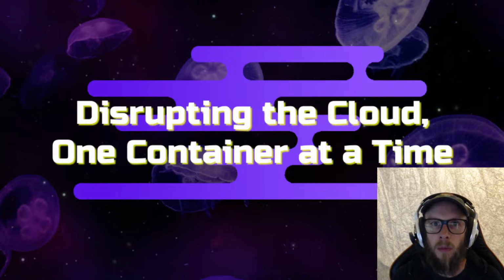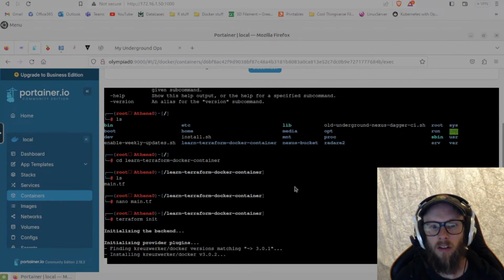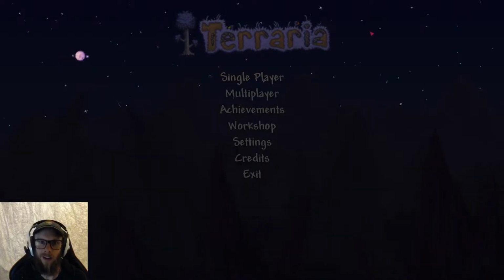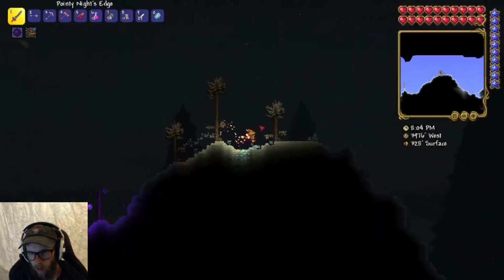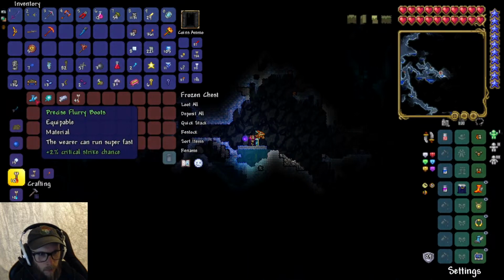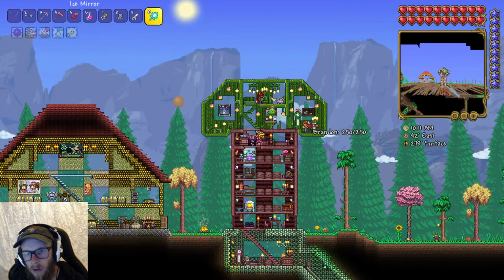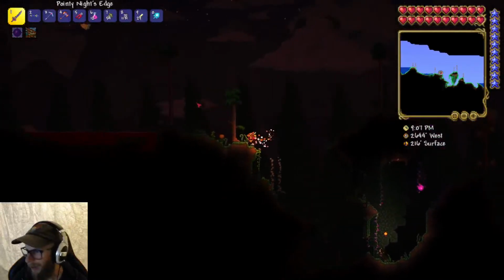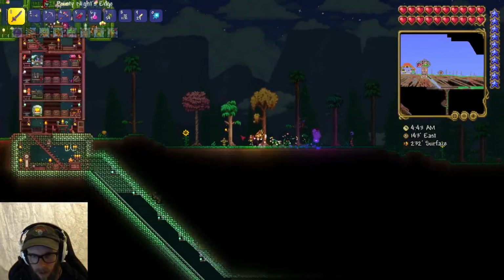Use Terraform to manage your cloud or on-prem compute resources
Jordan introduces another tool in the Underground-Nexus stack: Terraform, then plays some Terraria. If you want to play with Terraform and the rest of the tools in the Underground Nexus then learn to install it And visit our website to learn more about what we do